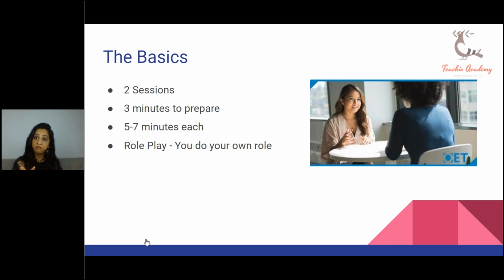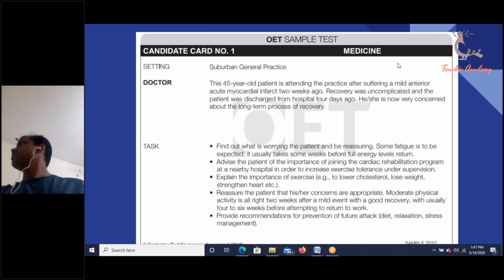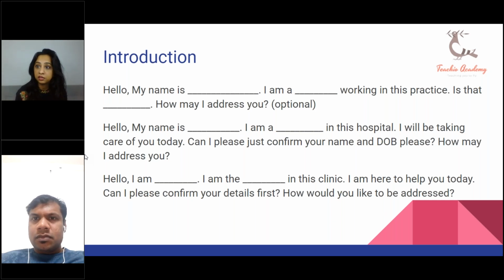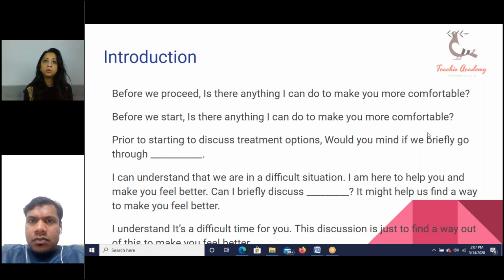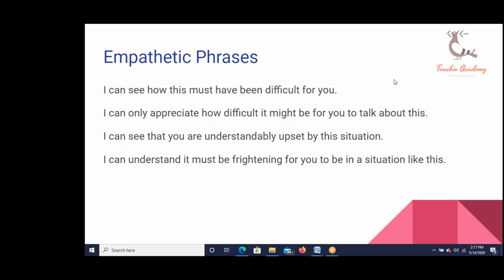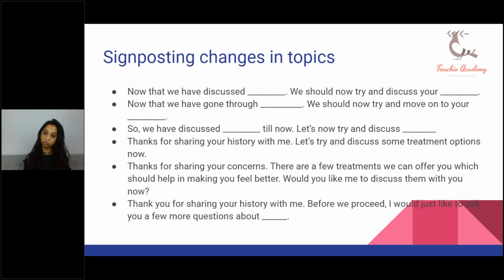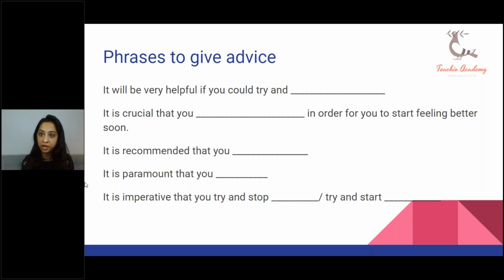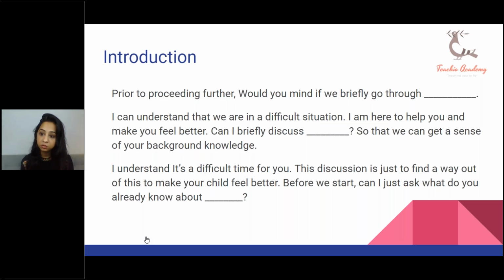OET Speaking Masterclass - Cheat Sheet + Sample Phrases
OET Speaking Masterclass by Dr Bhavna Sharma. Sample phrases and grammar explained for introduction, empathy and signposting.